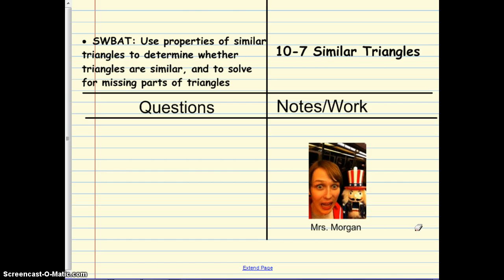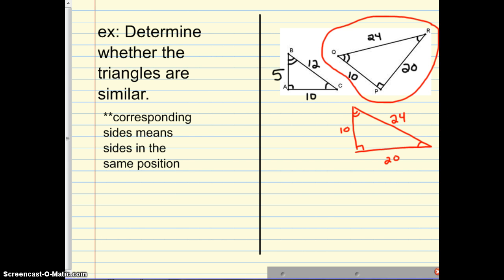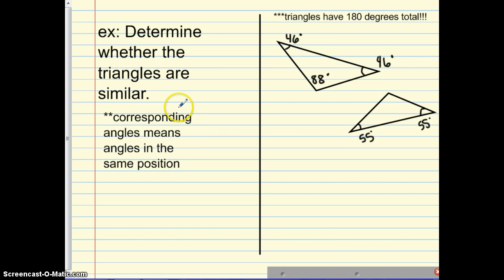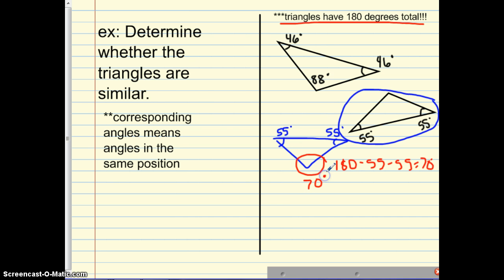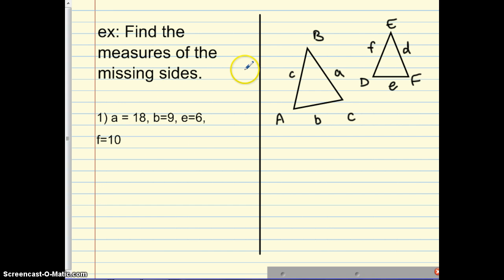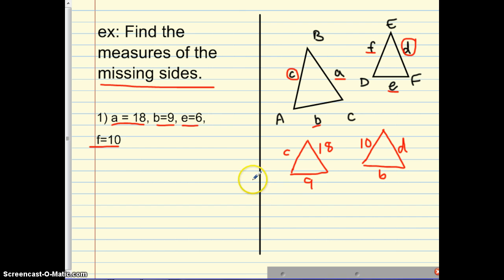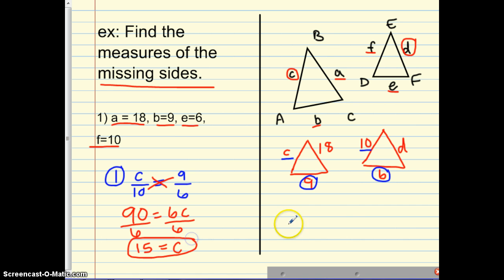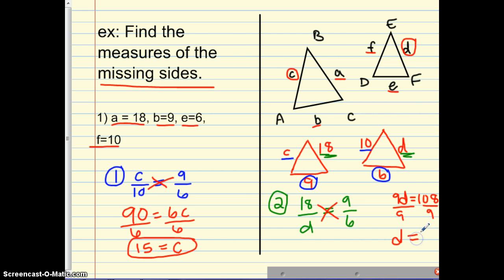10-7 Similar Triangles